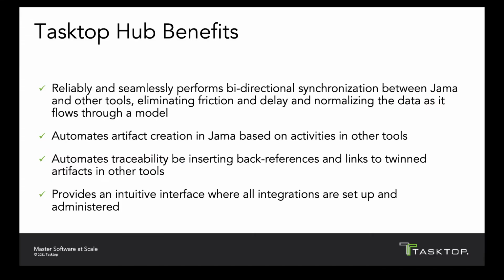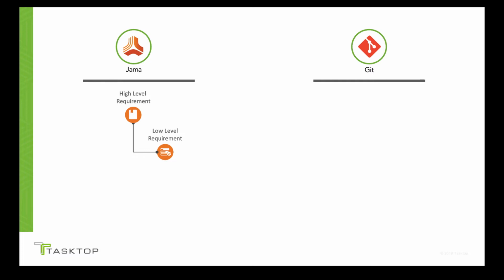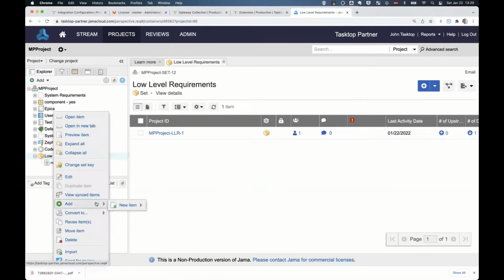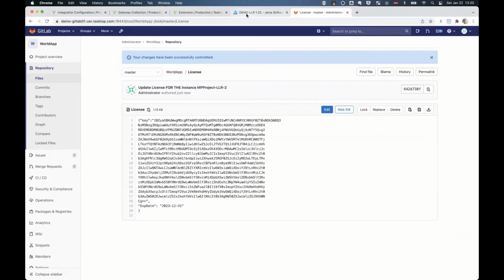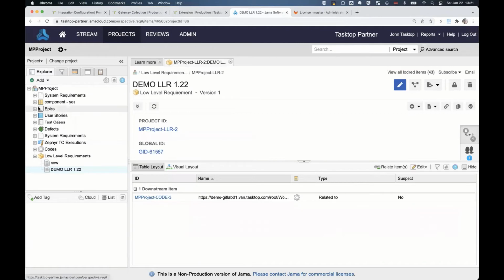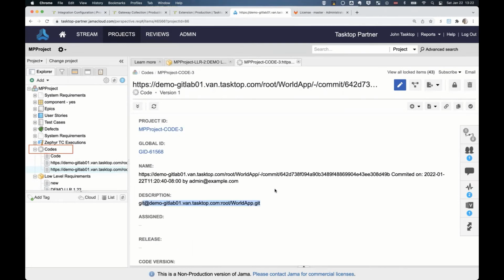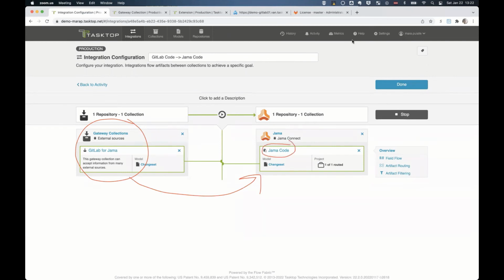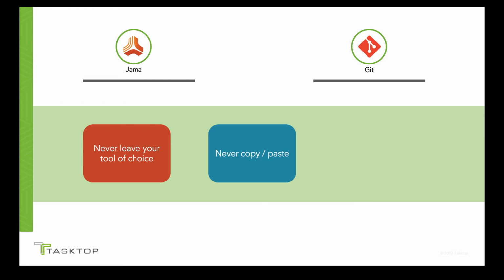Tasktop Integration Hub - Jama & Git